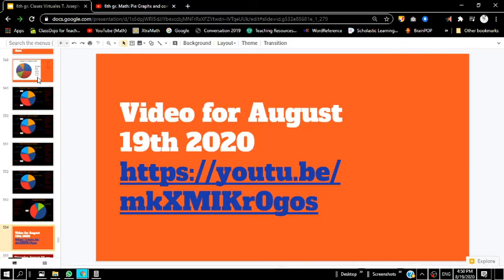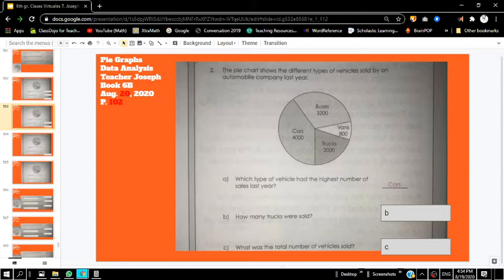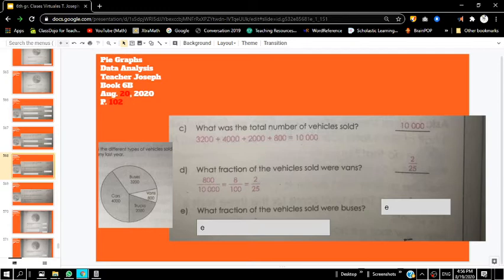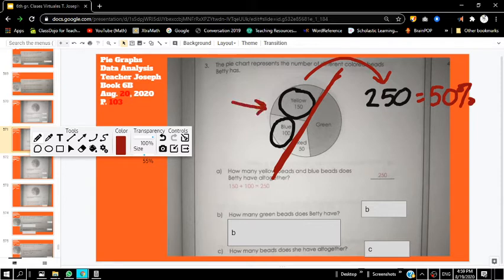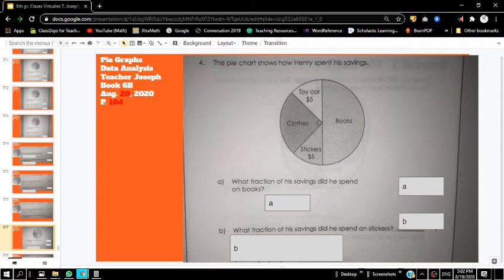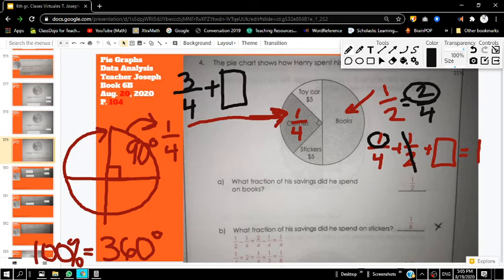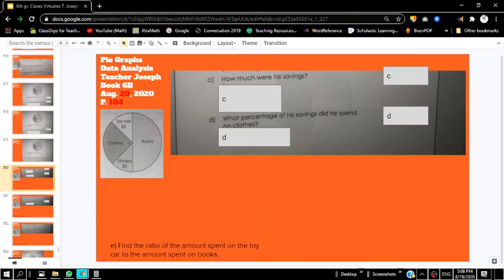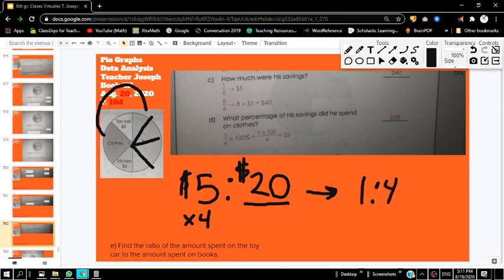6th gr. Math: Graphs (day 2) Prime 6B, p.101-104, T.Joe Aug 20, quantities/percents/fractions/ratios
Today we looked at Pie Graphs and analyzed data elated to quantities, percents, fractions, and ratios